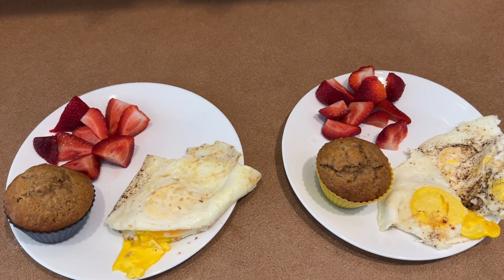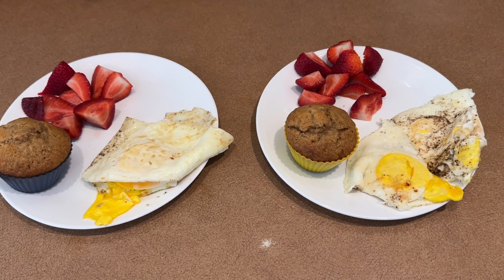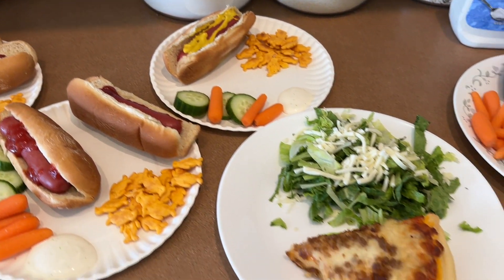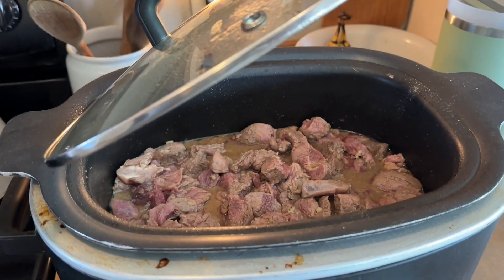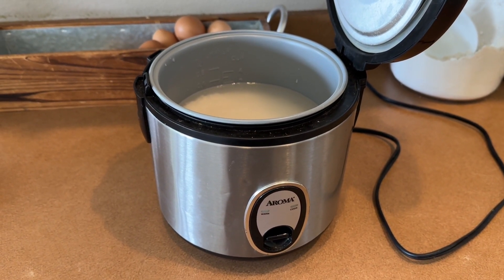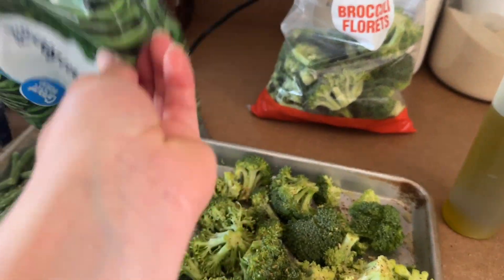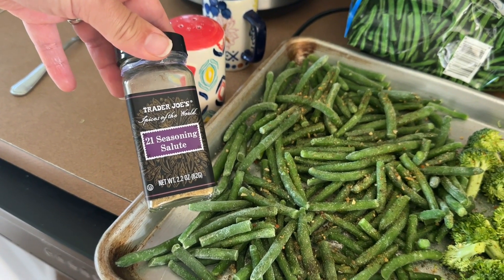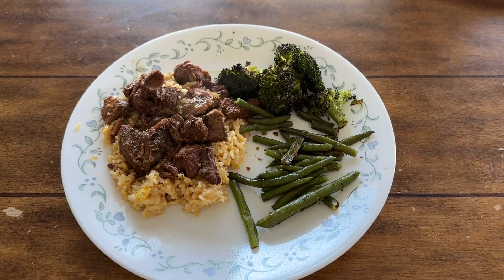Full Day of Food || Summer Edition || Large Family Meals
Today I’m sharing all the meals for our large family. We are in full summer mode over here and meal planning has been on the back burner. I finally sat down and made a plan for this week, so if you need some inspiration come check it out!